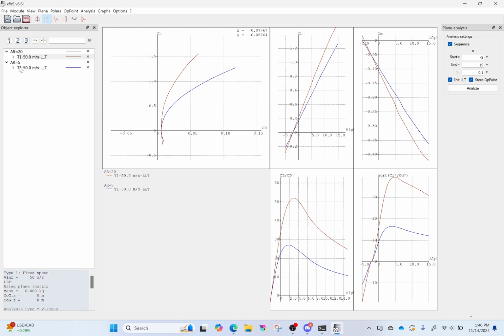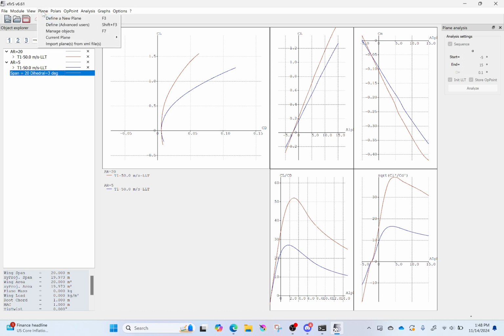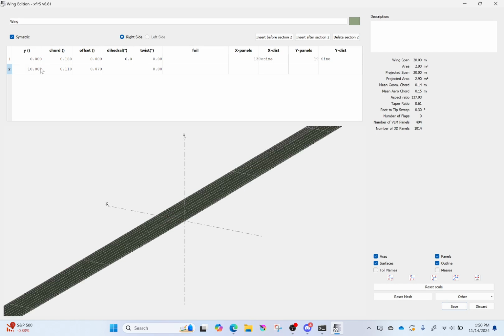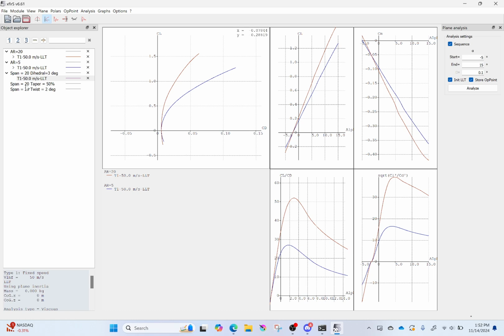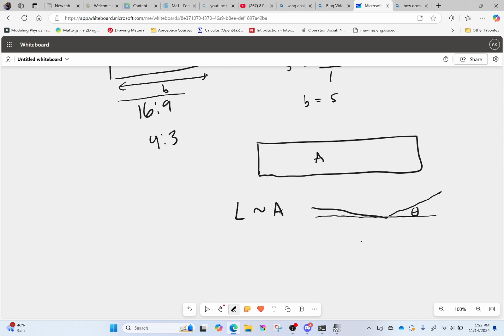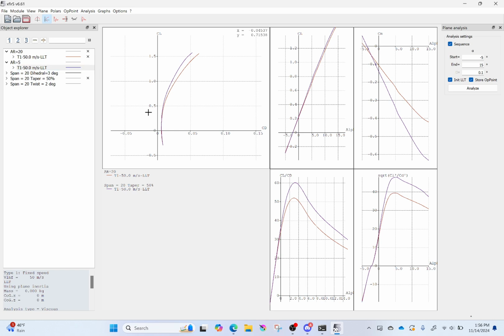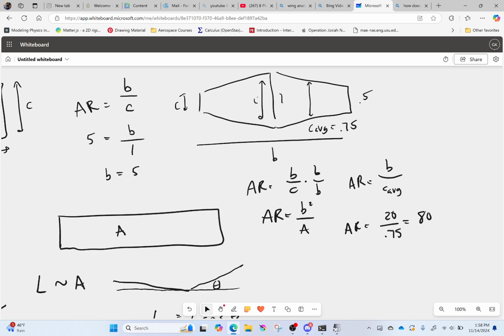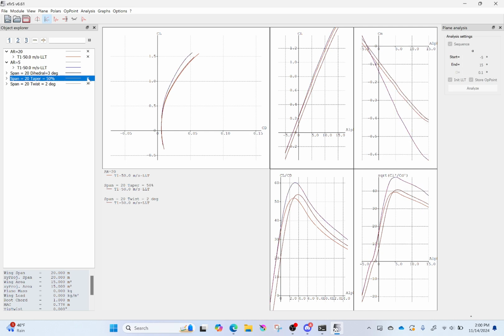Wing Analysis - Effects of Dihedral, Taper, and Twist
Last time we focused on a basic wing analysis and saw that with increasing aspect ratio, we were able to greatly improve the performance of our wing. This time we are going to focus on a few other parameters we can change and see how they alter the performance as well.